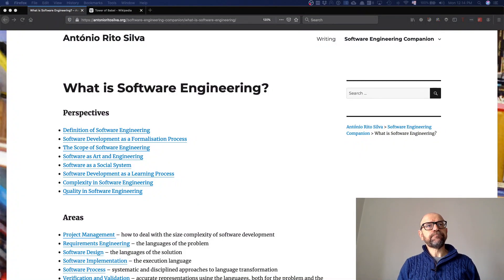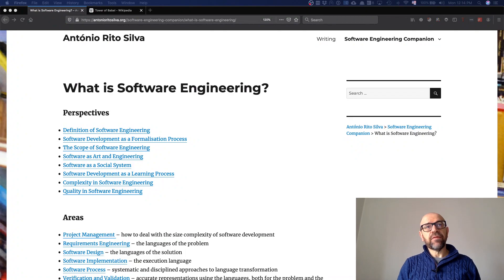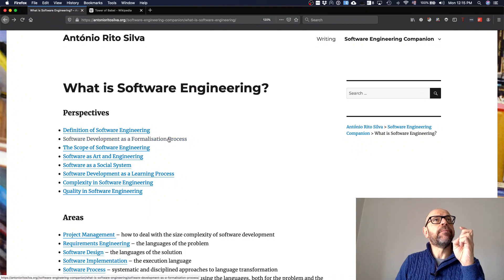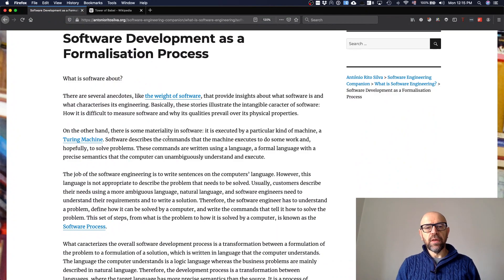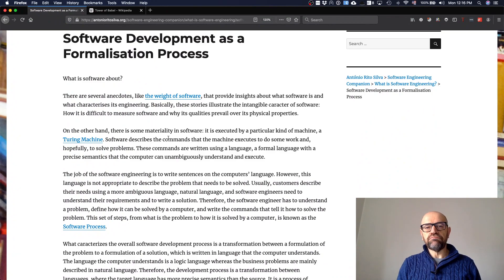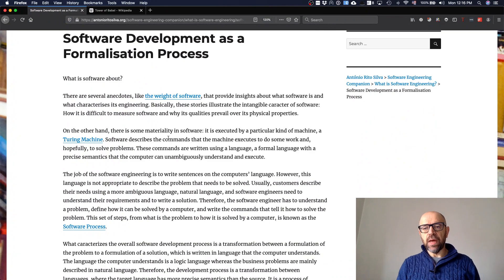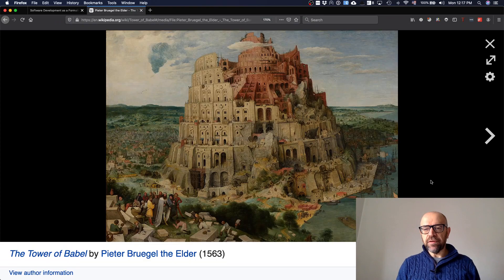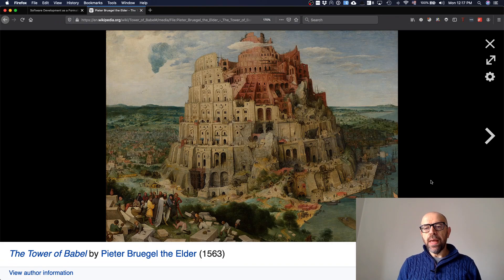Software Development as a Formalization Process